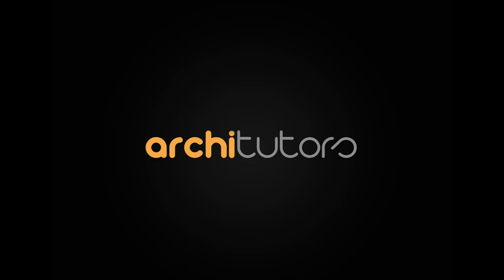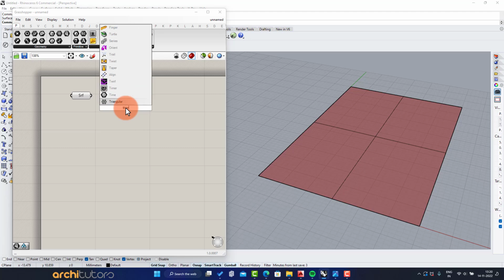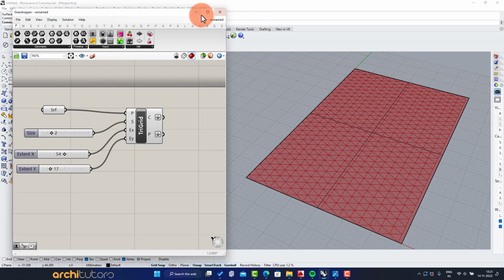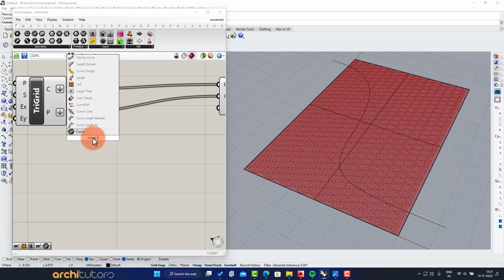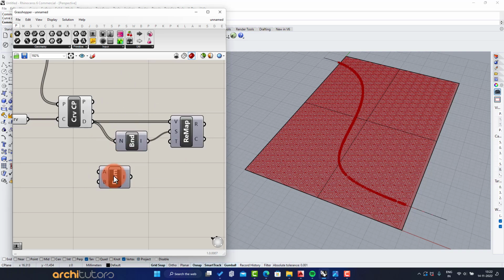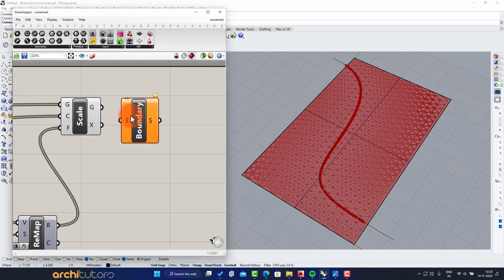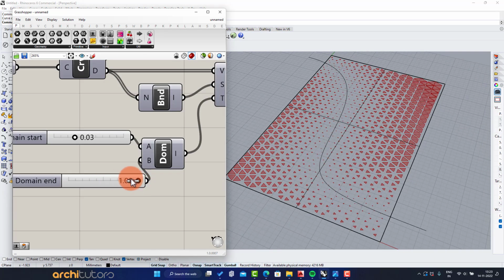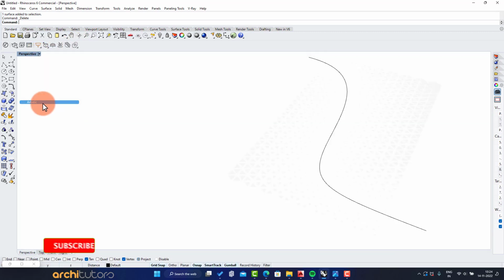How to create Parametric Lattice Screen Jali Design in Grasshopper | Rhino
In this easy grasshopper tutorial for beginners in parametric design, learn How to create Parametric Lattice Screen Jali Design in grasshopper 3d in Rhino. This type of design is used in architecture and engineering to create intricate shapes.

This tutorial is easy to follow, and you'll be able to create this type of design quickly and easily with Grasshopper | Rhino. So whether you're a student or an expert, make sure to watch this video and learn how to create a parametric lattice screen jali design in Grasshopper | Rhino!

If you're looking to add a bit of extra complexity to your designs, then this is the tutorial for you. By learning how to create a parametric lattice screen jali design, you'll be able to create some really cool and unique patterns in your designs. So make sure to watch this video and learn how to create a parametric lattice screen jali design in Grasshopper | Rhino!

Rhinoceros is a 3d modeling software for architects and designers, and grasshopper is a plugin that is used for virtual scripting for parametric modeling and parametric design in architecture for creating parametric facade for building designs. This process is also called computational design and generative design.

This is a grasshopper rhino tutorial and you will go through this rhino grasshopper scripting for 3d parametric design. Check out more architecture tutorials for grasshopper 3d and rhino 3d tutorials from our parametric architecture playlist. These lessons will take you from beginner in grasshopper/rhino to advanced level.

architutors is a one stop platform on YouTube for architecture students, architects, designers and architecture aspirants to learn architecture software like Rhinoceros and Grasshopper.